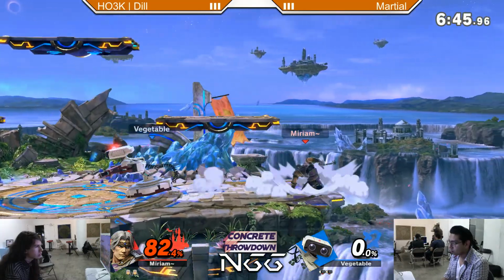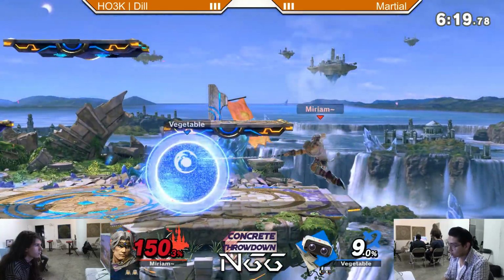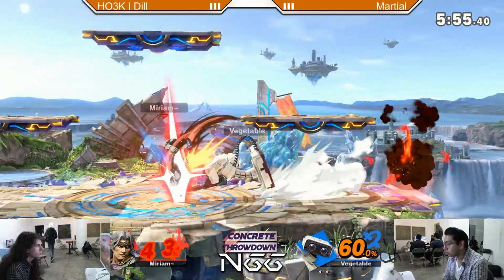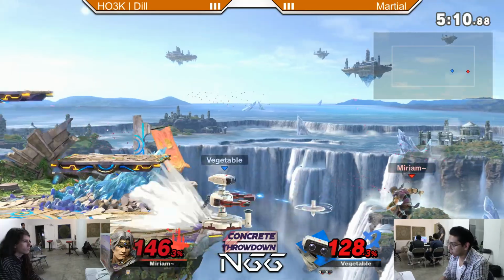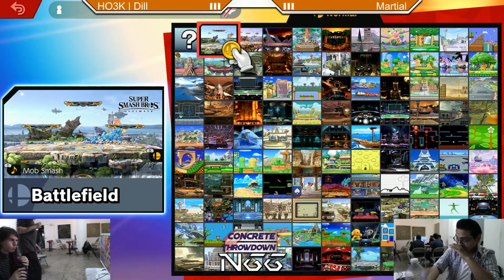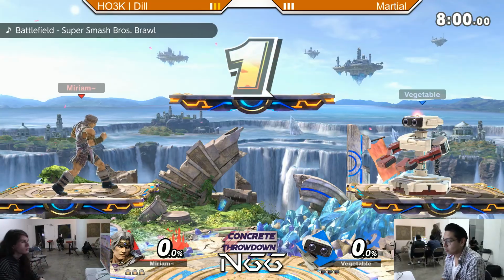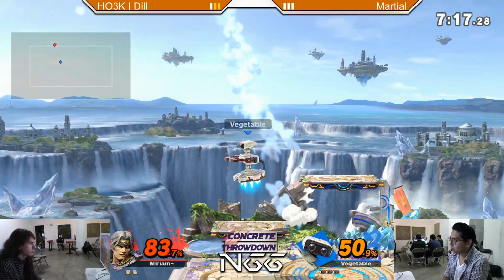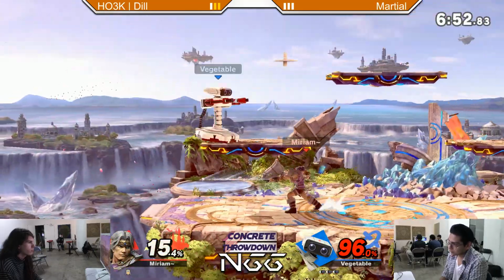NGG Concrete Throwdown SSBU - ho3k | Dill vs Martial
Concrete Throwdown by Nerds Geeks & Gamers
Super Smash Bros. Ultimate Tournament: 2/23/2020
ho3k | Dill vs Martial

Concrete Throwdown is hosted by Nerds, Geeks, & Gamers
Monthly tournaments at 545 w 52nd st Manhattan, last sunday of every month